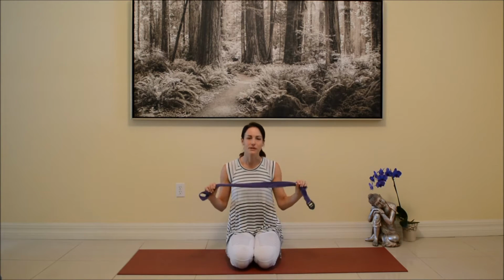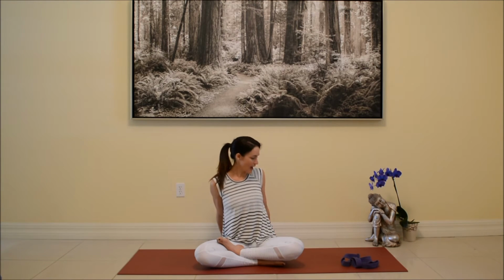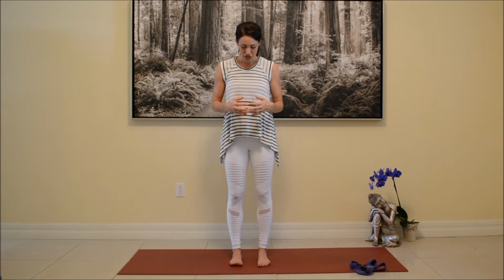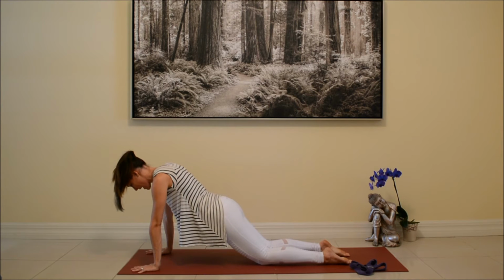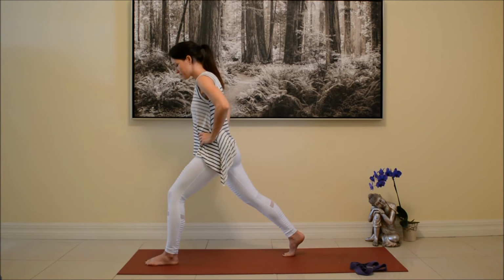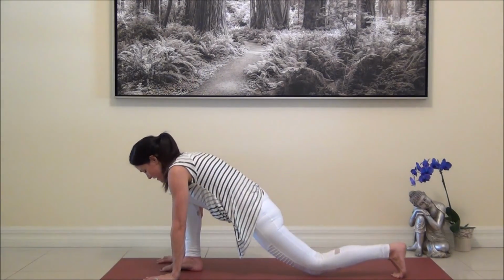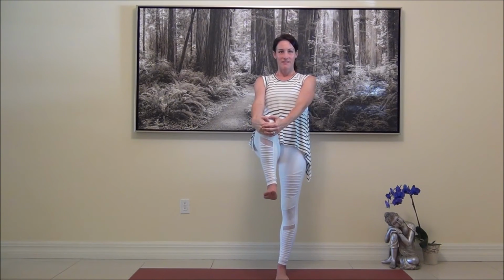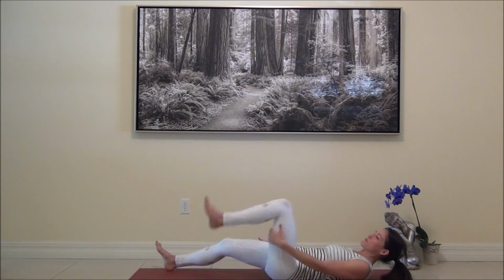Premier Formulas- Yoga Basics for Balance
Come find your coordination!